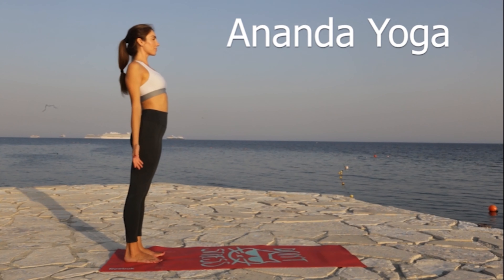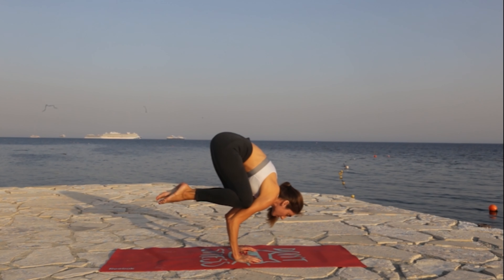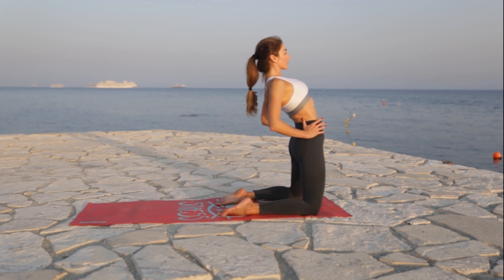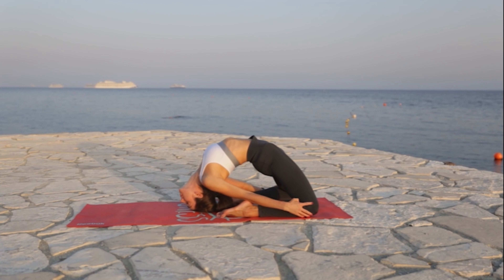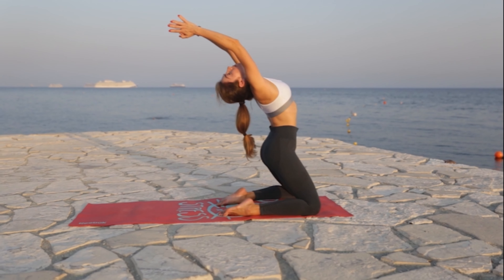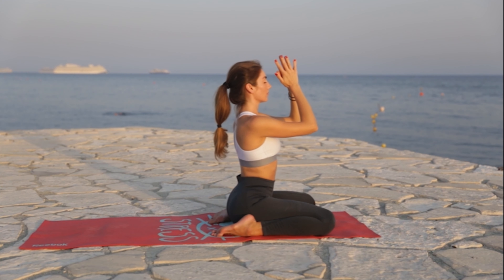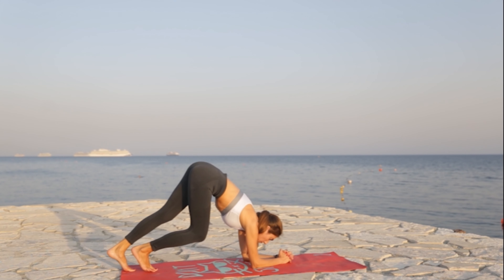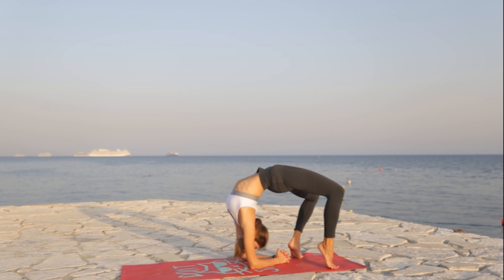Advanced Yoga Poses with benefits / Yoga Challenging poses with names/ Yoga is Complete Unity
My dear yogis in this video you will see 5 advanced yoga poses with all benefits. You will learn names of hard yoga poses in Sanskrit and English and find out what is the main benefits of every yoga pose.

Among these advanced yoga poses are camel pose USTRASANA with drop back, forearm balance PINCHA MAYURASANA, Headstand pose SALAMBA SIRSASANA, crow pose or BAKASANA, firefly pose or TITTIBHASANA.

By practicing all these advanced yoga poses you will strengthen all your body, improve your flexibility and stability. Be very patient and attentive to your body while practicing yoga asanas. Some yoga postures will need a lot of time and practice. To learn how to bet in every yoga asana please watch tutorials.

You are welcome to practice more videos with me to improve your yoga skills and achieve your best body and mind results.

Practice these yoga classes on a weekly basis and you will achieve best results for your spine health:

Ananda yoga is a yoga channel. Our mission is to create useful content for all levels of yoga practicing at home. Happiness is the most important life purpose of every human. Be very patient with your body, practice yoga, eat healthy and think positive and meditate.